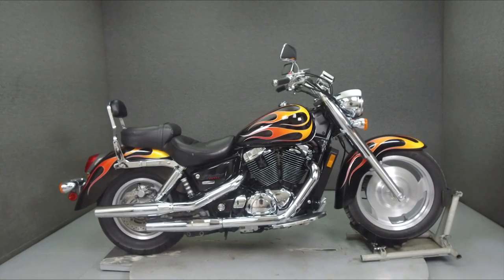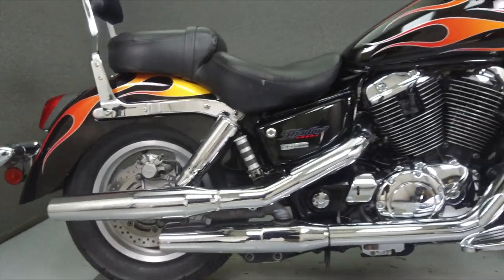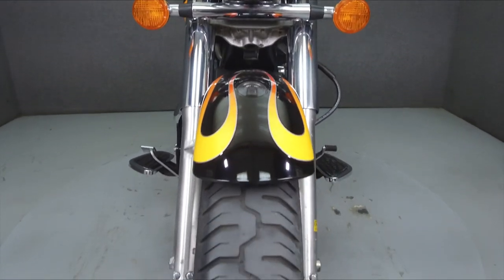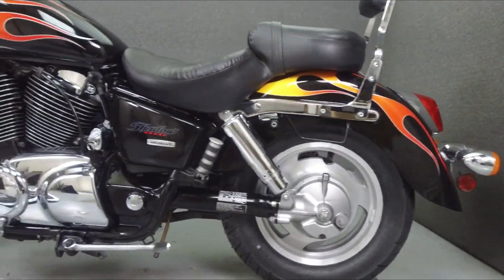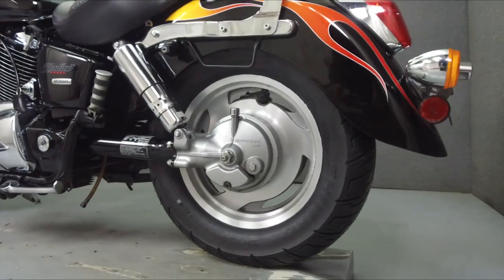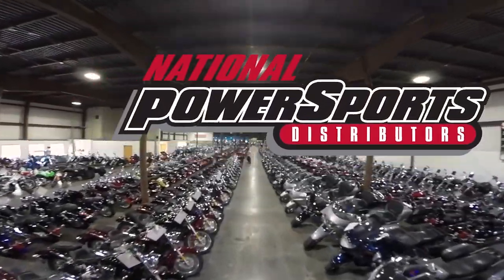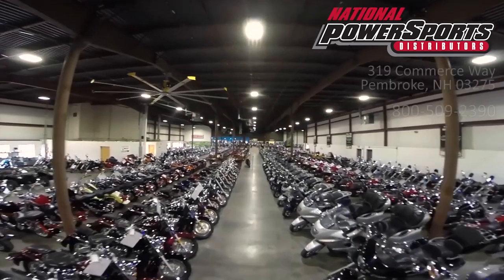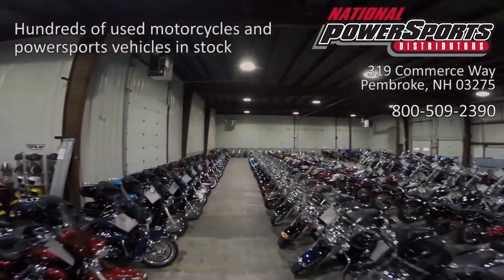2007 HONDA VT1100 SHADOW 1100 SABRE - National Powersports Distributors